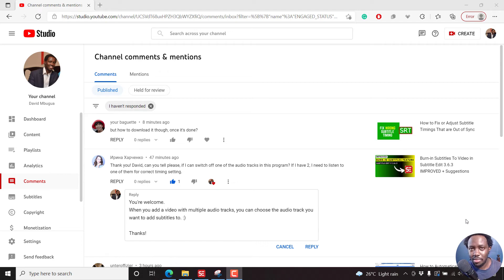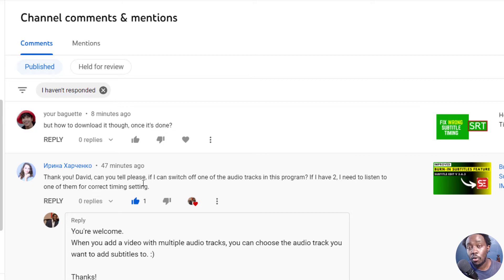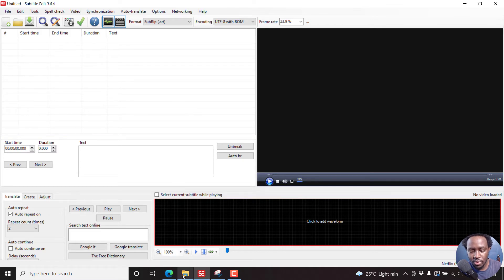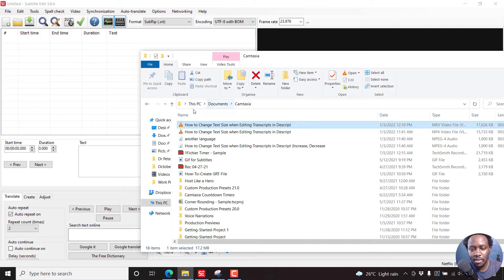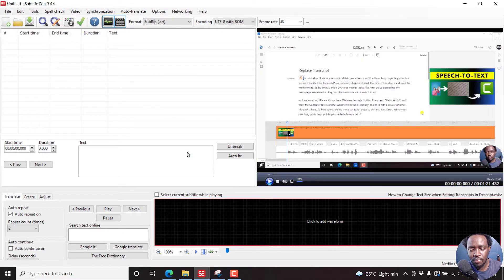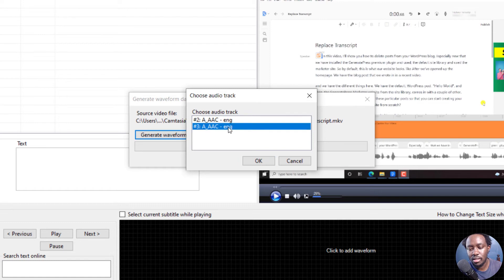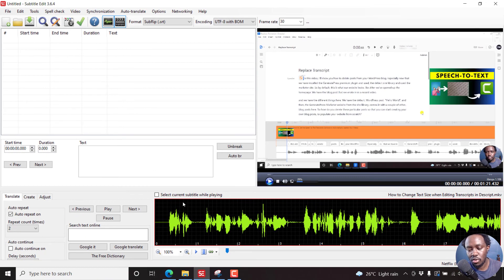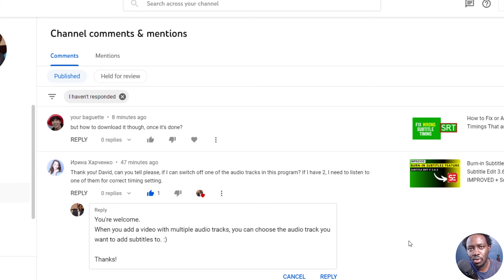[Answer Video] How to Work with Multiple Audio in a Video in Subtitle Edit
In this video, I'll show you it's possible to work with Multiple Audio in a Video in Subtitle Edit.